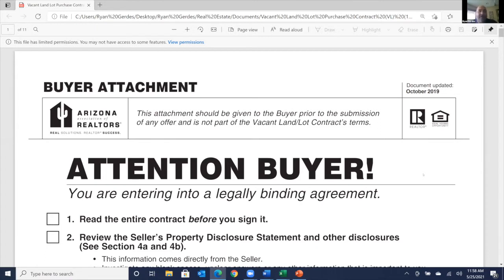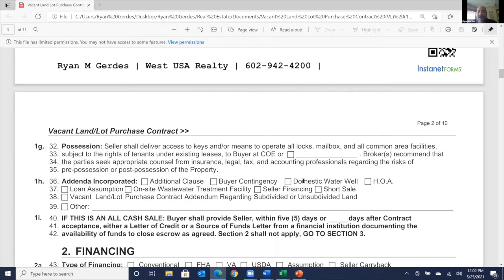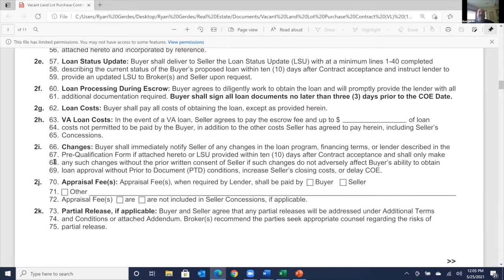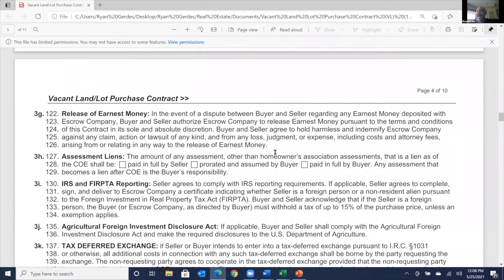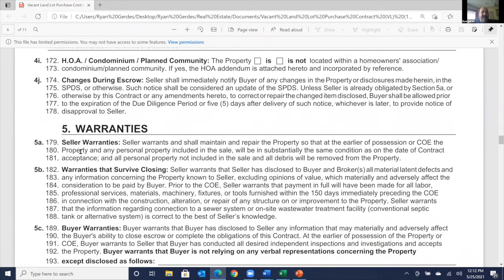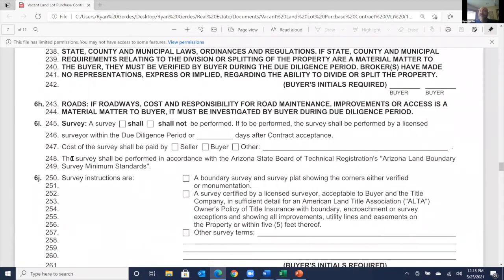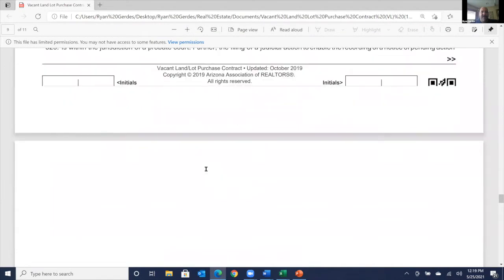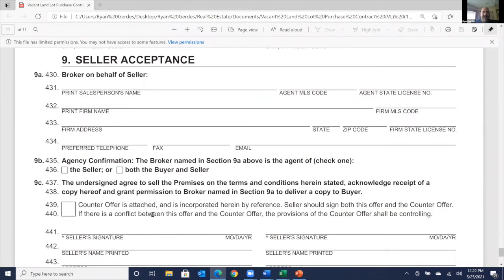The Arizona Vacant Land & Lot Purchase Contract